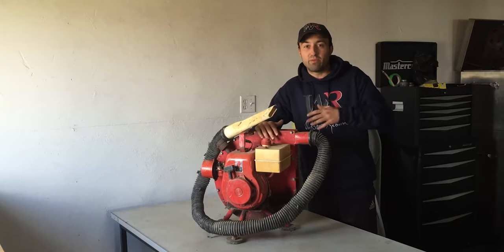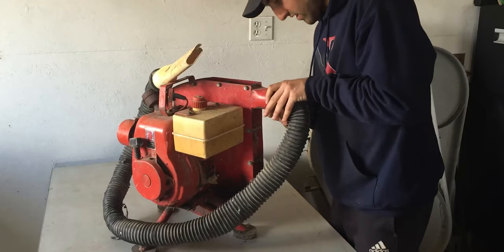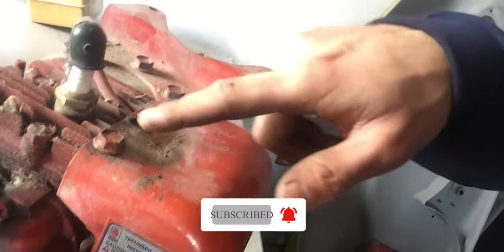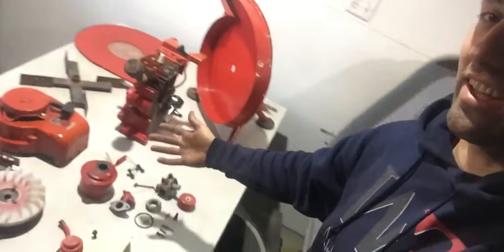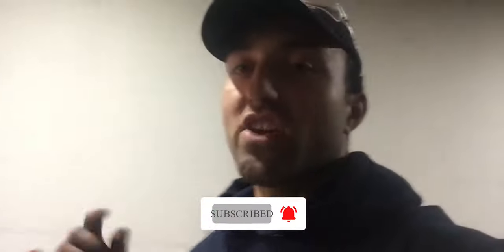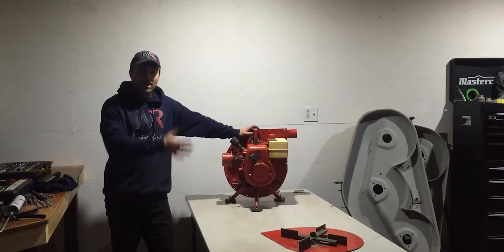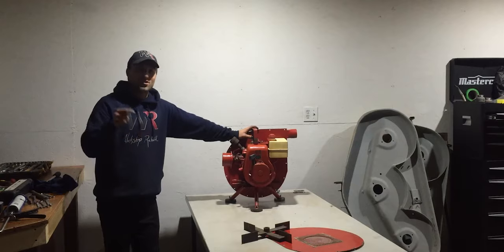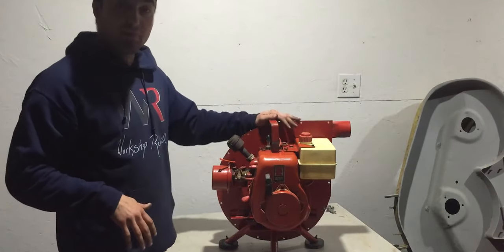Vintage Dadant Bee Blower Runs After Many Years! Tecumseh HT35 Engine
This vintage Dadant Bee Blower was sitting for nearly 20years! I thought it would be great to get it up and running again, since I love taking old machines apart and giving them a second life. This Bee Blower has a 3.5 Hp Tecumseh (HT35) engine on it from 1974. It had great compression before I took it apart, but it was completely neglected by the previous owner. Let me show you how I deal with old equipment to get them running again!